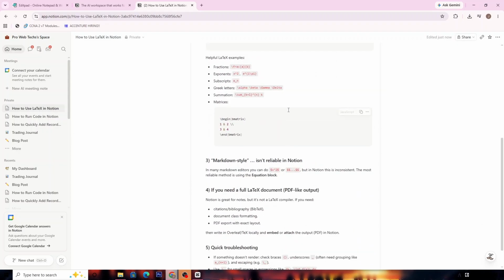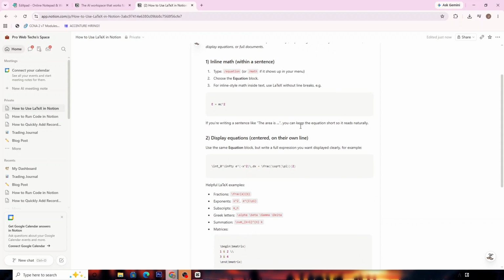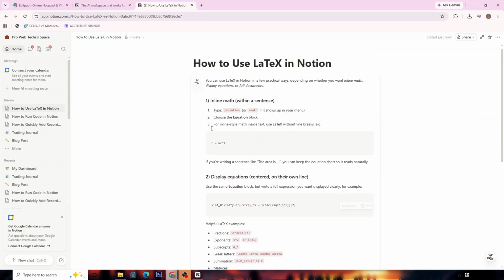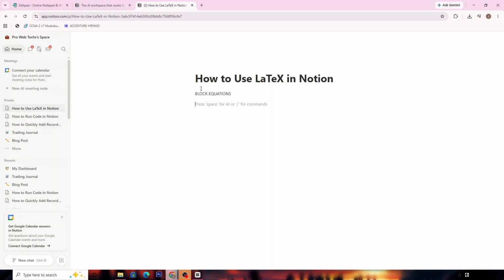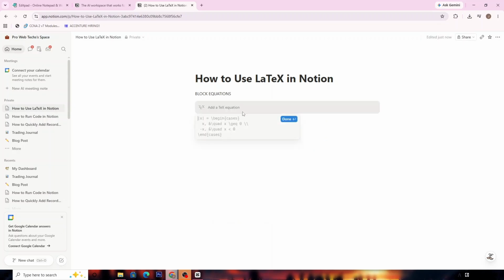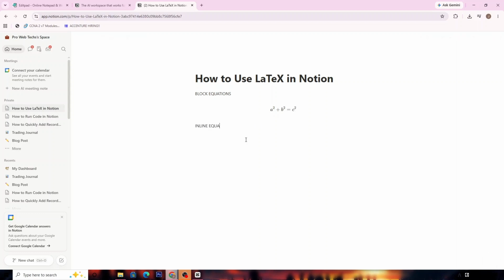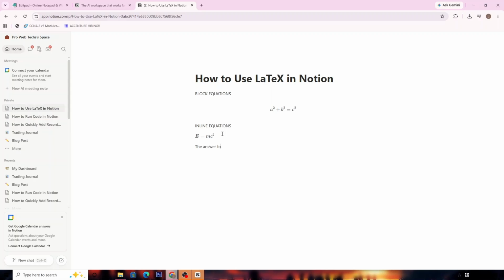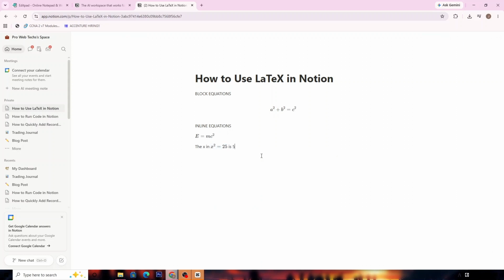How to Use LaTeX in Notion Easily 2026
In this video I have shown How to Use LaTeX in Notion Easily 2026.

In this tutorial, you'll learn how to seamlessly integrate LaTeX into Notion. We will walk you through the exact steps to insert mathematical formulas and complex equations, making your documents more interactive and visually appealing. This quick guide will help you leverage Notion's capabilities by enhancing your note-taking and project management.

Understanding how to use LaTeX in Notion is crucial for students, educators, and professionals alike. Imagine creating visually engaging lecture notes, research papers, or technical documentation that require precise formatting and clarity. This feature can significantly increase productivity and collaboration in business settings, especially within tech and academic teams.

Additionally, you’ll discover how to automate some tasks using AI integrations, streamlining your workflows. Notion's compatibility with various automation tools enables users to generate content or formulas on-the-fly, saving time and enhancing workflow efficiency. This video also covers how to harness these integrations for optimal results.

Whether you're a beginner just starting out or a seasoned professional looking to refine your skills, this tutorial is designed for you. The clarity and simplicity in this guide will empower everyone to utilize LaTeX effectively in Notion.

You'll learn:
- How to insert and format LaTeX equations in Notion
- Best practices for using LaTeX for documentation
- Key use cases for students and professionals
- Automation tips for enhancing productivity with AI tools
- How to troubleshoot common issues when using LaTeX in Notion

Perfect for students, educators, software developers, and anyone looking to boost their documentation skills.

0:00 Introduction
0:50 Setting up LaTeX in Notion
1:20 Inserting LaTeX equations
2:00 Examples of use cases
3:00 Automation tips with AI
3:30 Conclusion